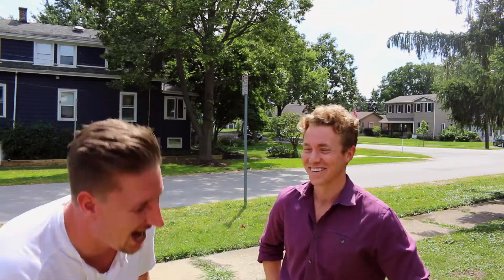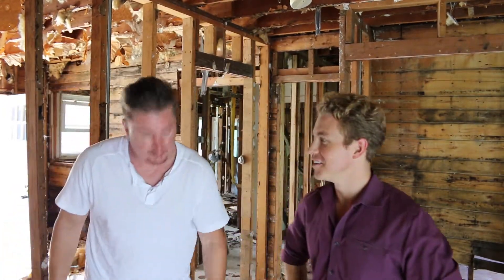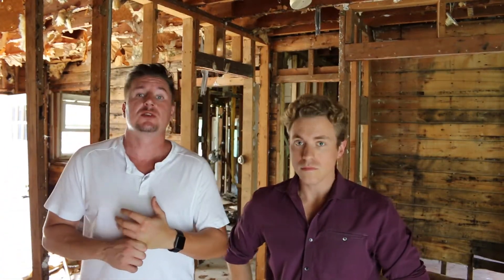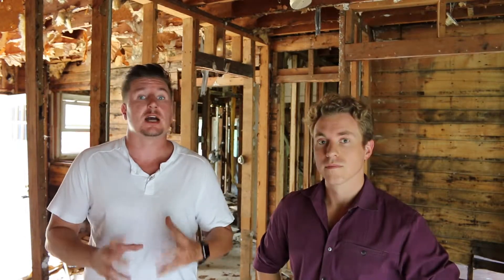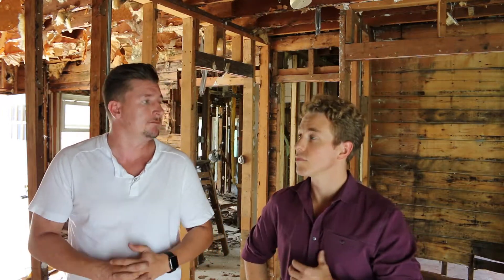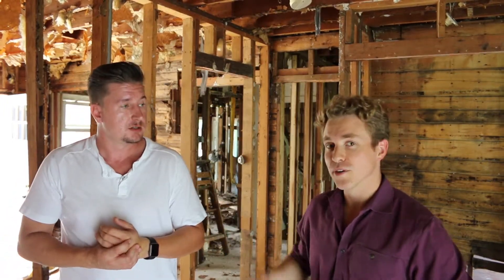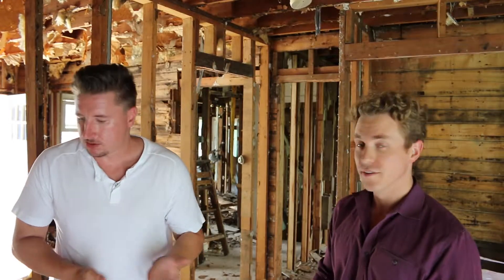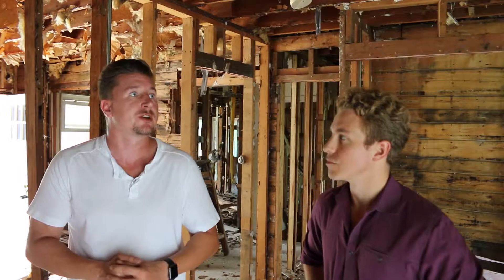Home Style Renovated Ranch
Love renovations!  Check out some more here!